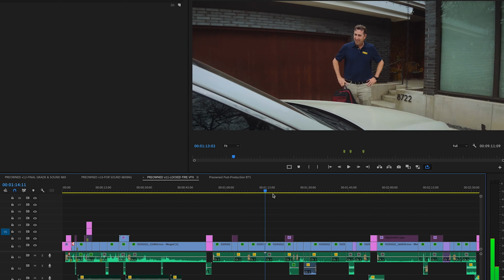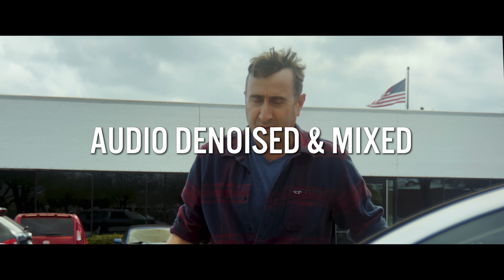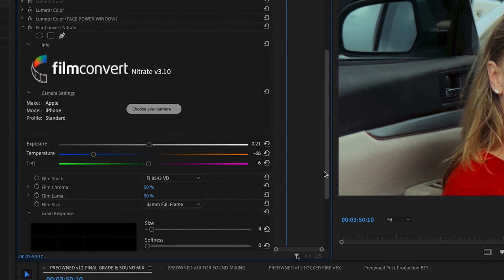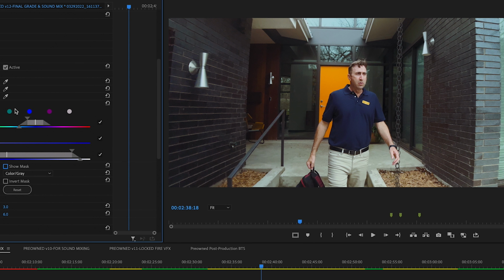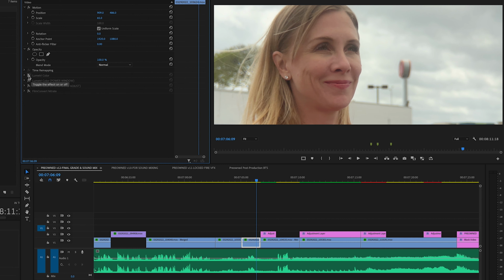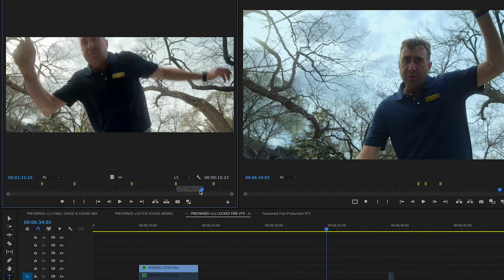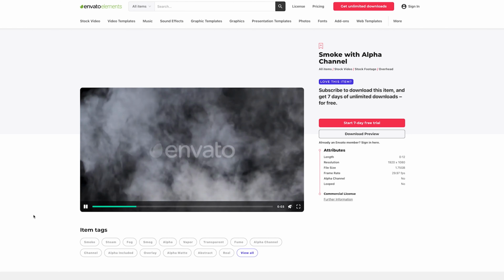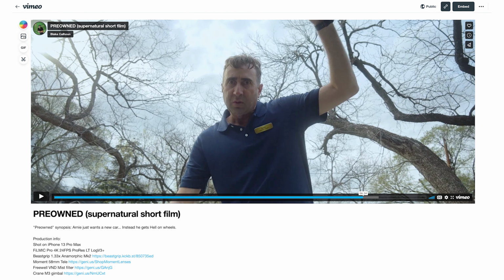How I EDITED my iPhone shot short film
A behind-the-scenes look at how I did post-production on my iPhone shot short film "Preowned".

CHAPTERS:
0:00 Intro
0:31 Camera-To-Cloud
1:12 Editing app
1:51 Audio syncing
2:07 Editing process
2:51 Sound design
3:19 Music
3:53 Picture lock
4:24 Audio cleanup & mixing
6:05 Color & VFX
6:49 Color grade look
7:38 Film look
8:00 Video denoising
9:10 Visual effects
11:00 Mastering